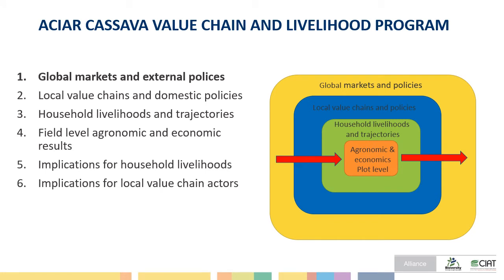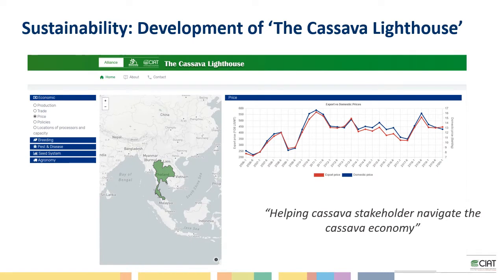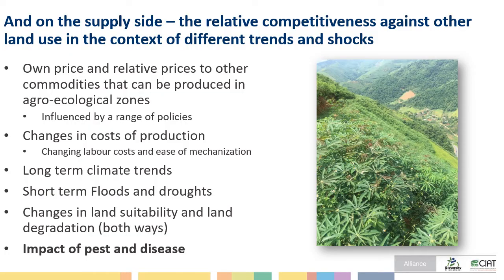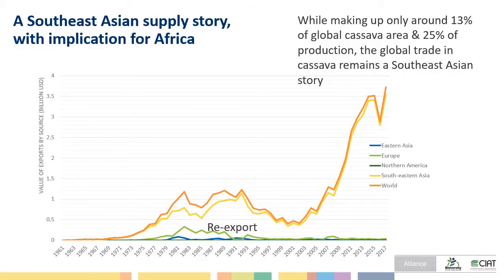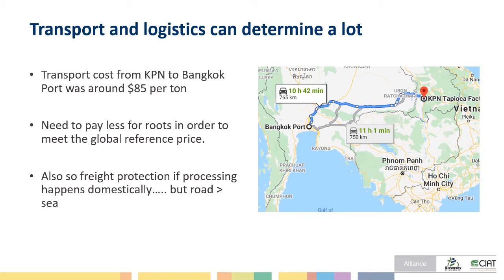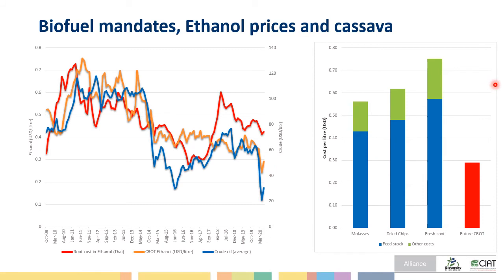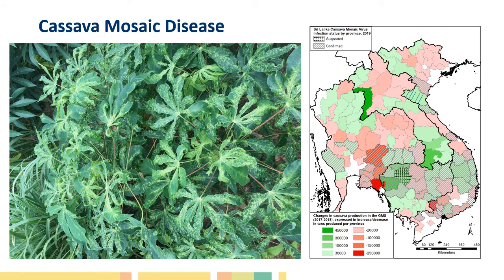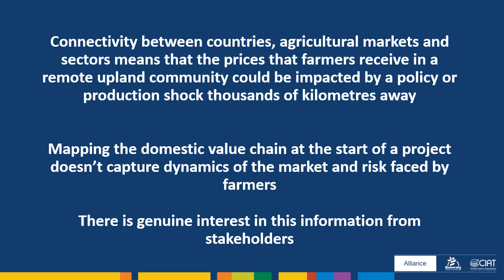Shining a light on the global cassava market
Exploring the multitude of factors that impact farm gate price and livelihoods

Final Review of the ACIAR CASSAVA VALUE CHAIN AND LIVELIHOOD PROGRAM